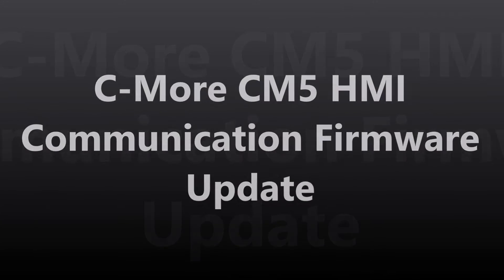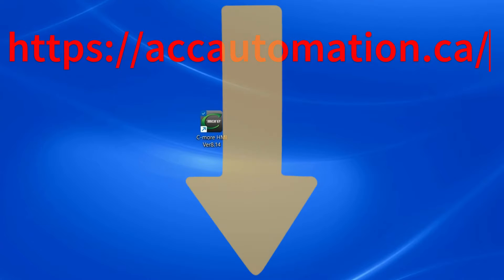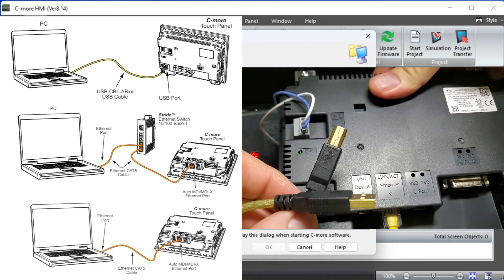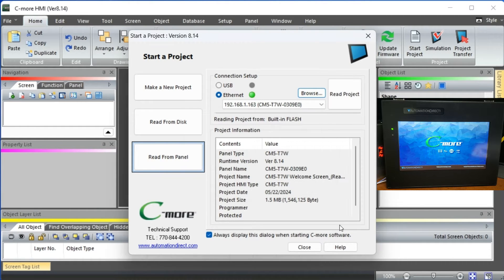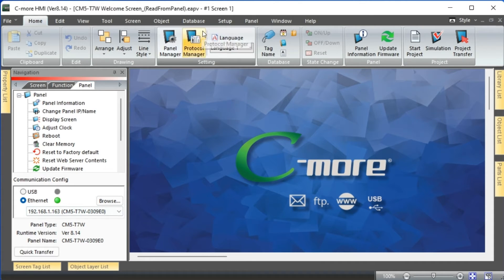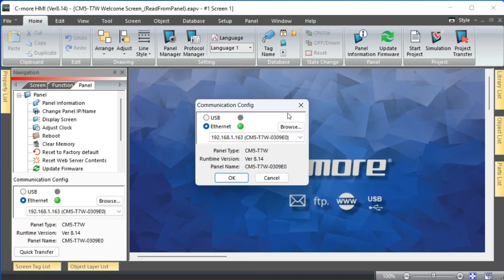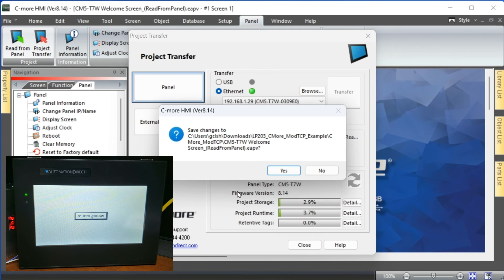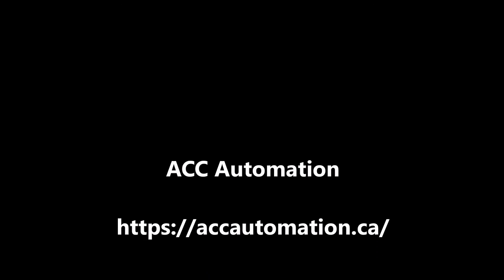Unlock Your CM5 HMI: Essential Firmware Check & Update Guide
We will establish communication and check the firmware on our C-More CM5 HMI touch panel. Communication with our CM5 HMI can be done via USB or Ethernet.
The C-More CM5 has a USB port just used for programming, which is especially helpful if you are physically connecting to the HMI unit. Firmware is a type of software that is embedded in a hardware device. It provides low-level control for the device's specific hardware. Firmware is often stored in non-volatile memory and controls the device's essential functions. The C-More CM5 HMI panel firmware is updated with the programming software. Currently, this is on version 8.14. CM5 firmware consists of the operating system and run time files. Let's get started communicating and checking our firmware.

00:00 C-More CM5 HMI Communication Firmware Update
01:11 Establishing C-More CM5 Communication
03:40 C-More CM5 Reset to Factory Default
04:50 C-More CM5 Download Program Firmware

C-More CM5 Quick Features:
4″, 7″, 10″, 12″, 15″, and 22″ widescreen options
16.7M colors and LED backlights
800MHz or 1.6GHz Quad Core CPU
43MB project memory
12 to 24 VDC powered
Built-in real-time clock with 30-day backup (no battery required)
NEMA 4/4X (indoor use only), IP65
FREE HMI programming software with powerful design tools and a project simulator
CM5 series HMIs support any EA9 series project (created with V6.73 or later) for an easy panel upgrade

Support Links:
C-More CM5 Frequently Asked Questions (FAQ)

Helping you with your automation control tasks...